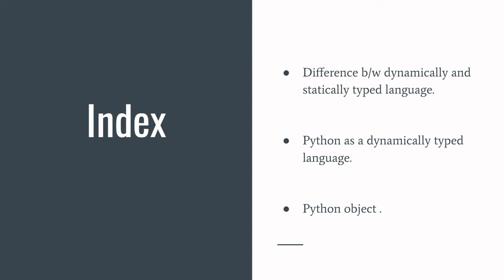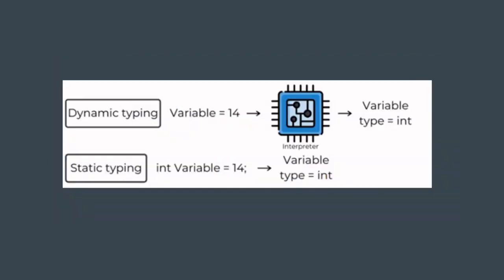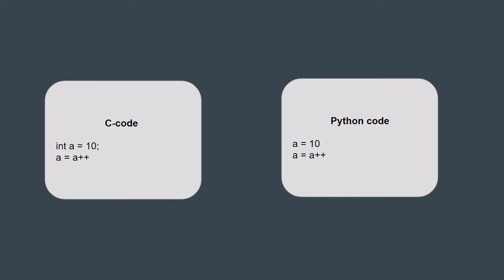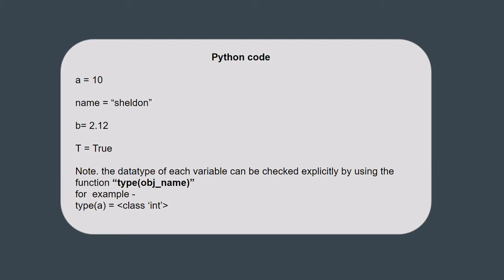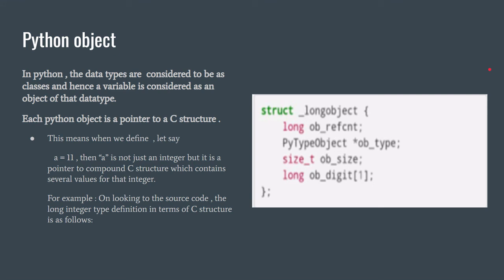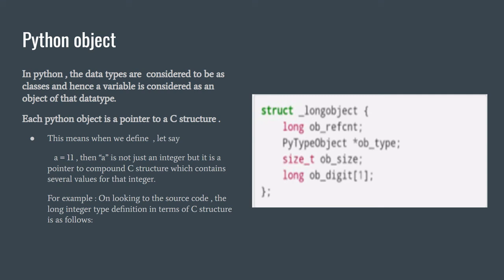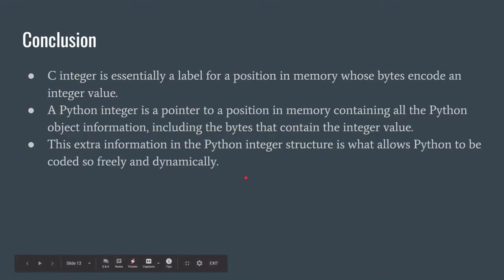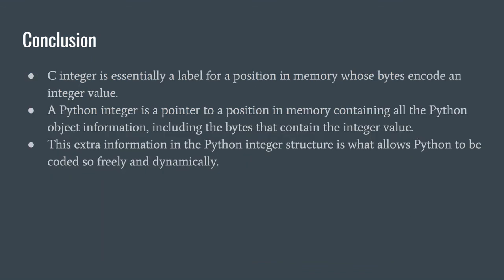Python programming session 1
snapshots courtesy- Python Data Science Handbook